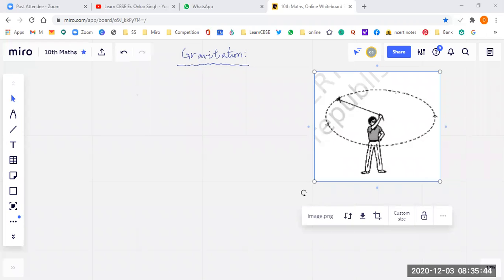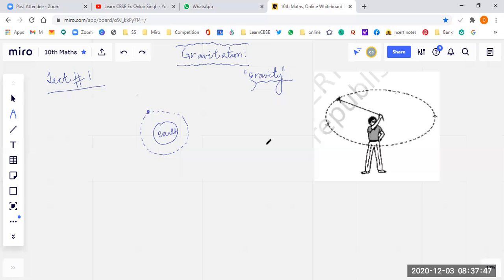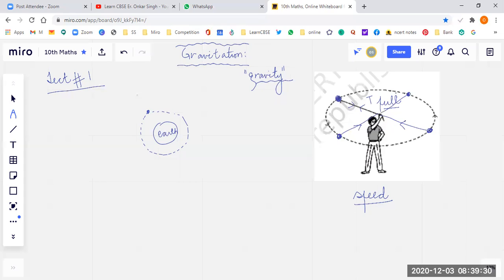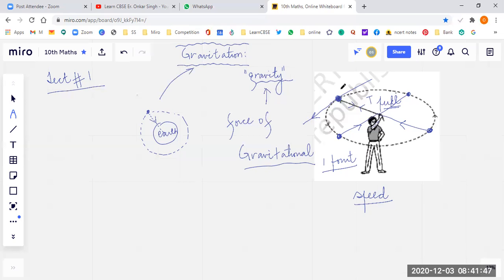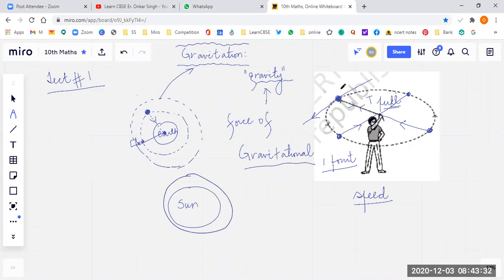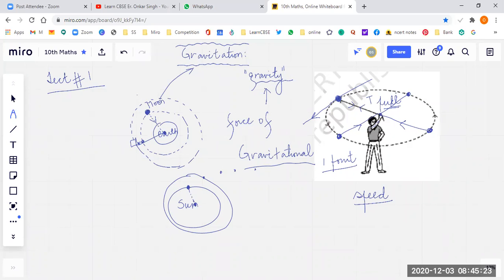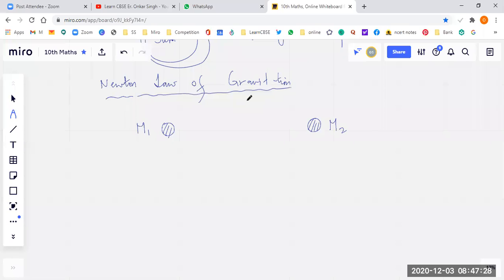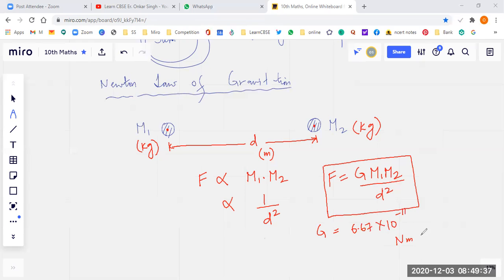Gravitational Force Lect 1 Chap 10 Gravitation Class 9th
Time management- content split-up:
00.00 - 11:00 (mm:ss): Gravitational Force
11.00 - till end: Universal Law of Gravitation